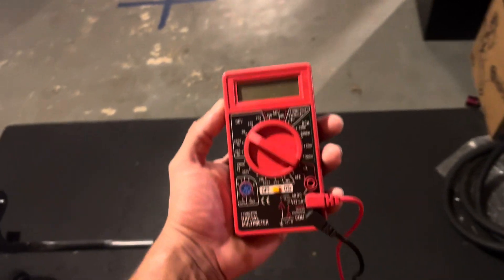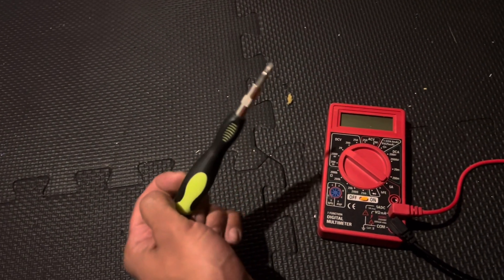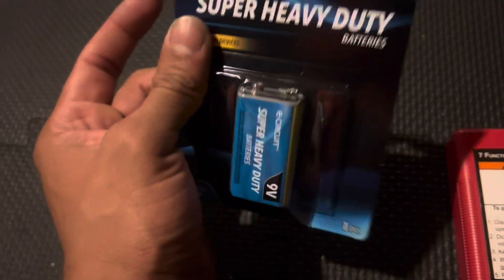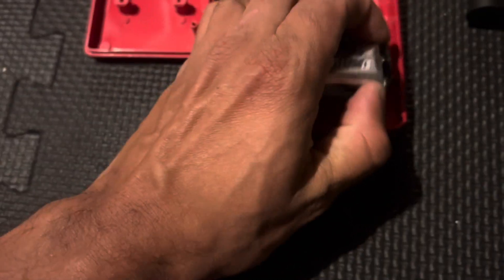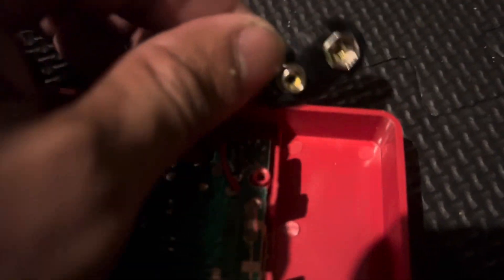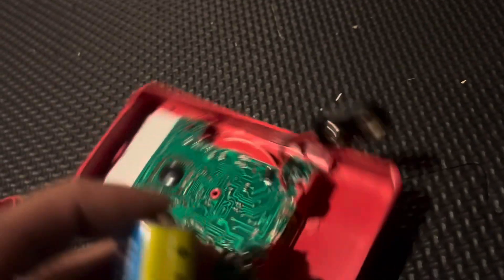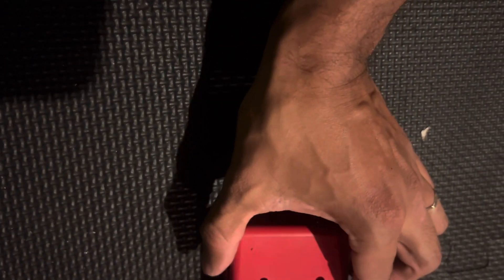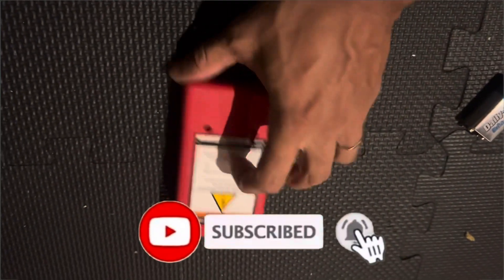How to REPLACE the battery on a MULTIMETER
Multimeter and tester
Multimeter alligator
Tool set
Wire stripper

In this video how to easily change or replace the battery on a affordable harbor freight multimeter

Your contributions help us acquire better equipment and materials, ensuring we can continue teaching the art of DIY. Together, let's keep the DIY spirit alive and thriving! ☕🔧👍🏽

This DIY channel is based on my personal experience, research, and learning. Always do your own research, follow safety guidelines, and consult a professional when needed.

By using any advice or attempting projects from this channel, you assume full responsibility for any risks, injuries, or damages. I am not liable for any harm or loss resulting from the use of this information.

Enjoy and happy DIYing!